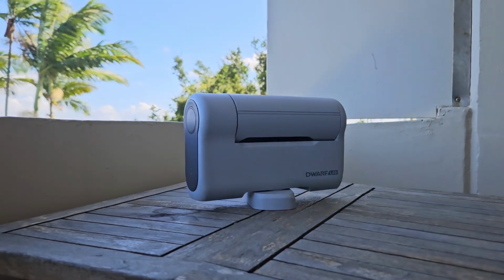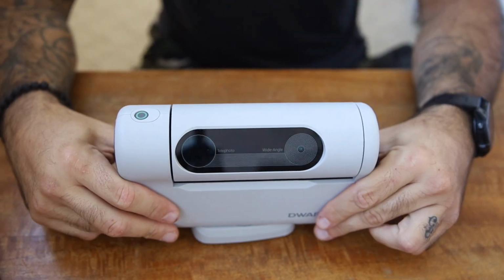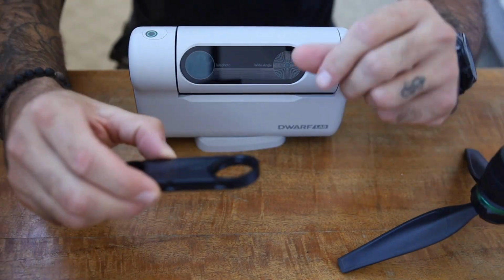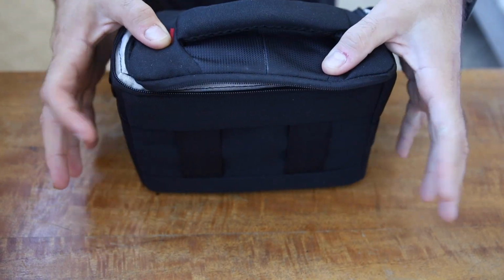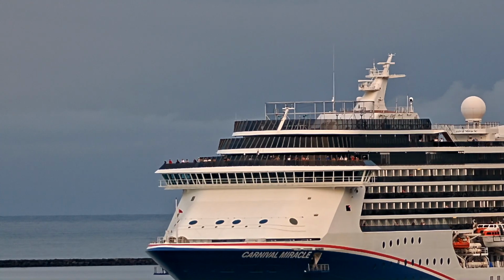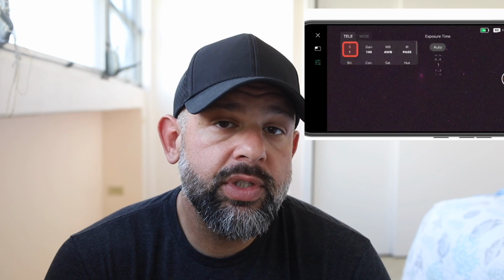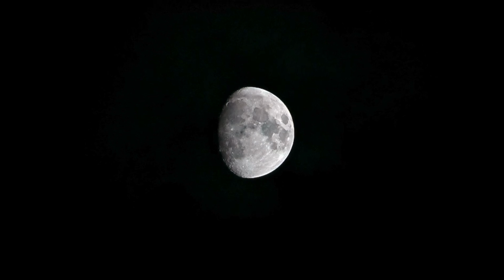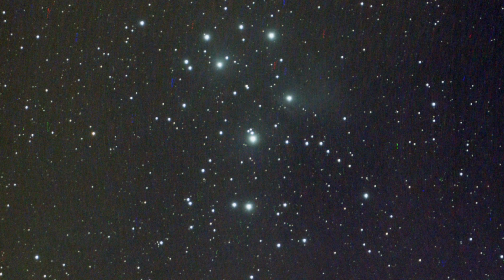Best Beginner Astrophotography: Dwarf 2 Smart Telescope Review and Images and Unboxing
I've been using my Dwarf ii Smart Telescope for a few months now and figured it was time to share my honest thoughts on its performance, quality and the final images you can expect to get.